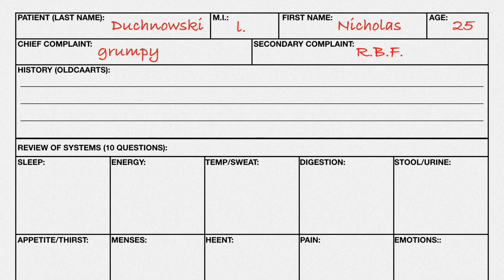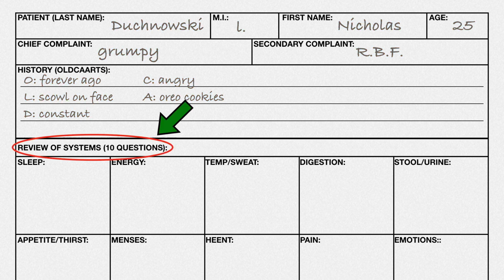How to Ask the Ten Questions | Clinic Technique Tuesday #2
Sometimes patients are not very communicative when it comes to answering questions. This is the basic strategy for how to ask patients questions during an intake:

1. Start with a general, open-ended question
2. Follow up with more specific questions

📘: For more information on asking the ten questions, check out Practical Diagnosis in Traditional Chinese Medicine by Tietao Deng

🙋: This channel, and the website TCMStudy.net, is all about creating free resources for students of traditional Chinese medicine.

VIDEO EQUIPMENT USED:
📷: Canon T7i
🔎: 50mm Lens
🎤: Rode SmartLav Mic

Some people ask me about what I use to make these videos.